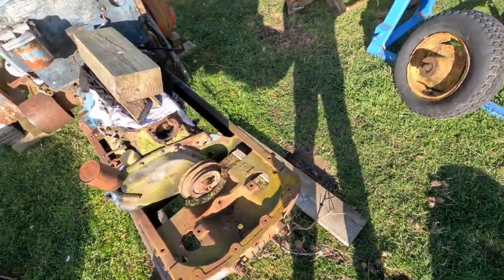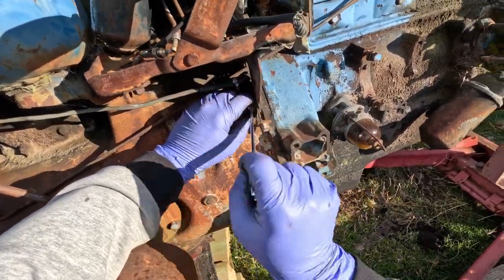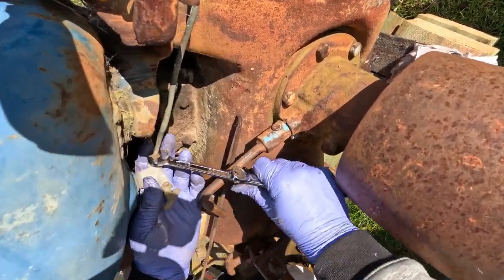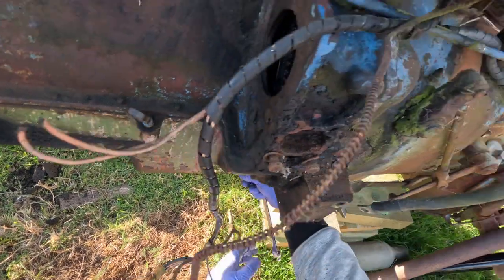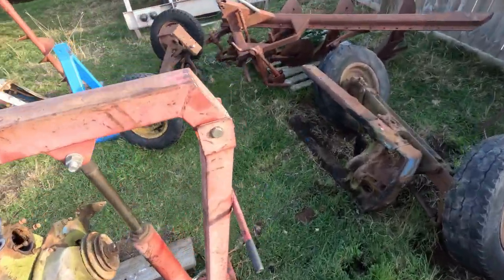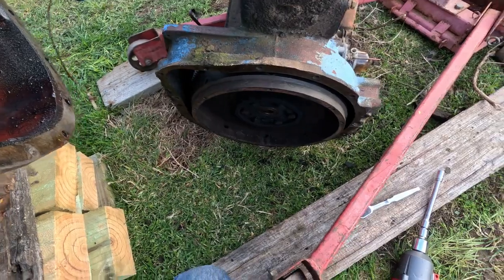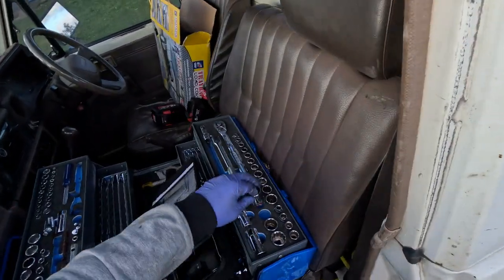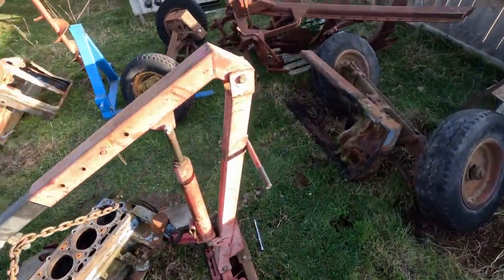Fordson super major project pt5 engine removal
removing the engine from the super major parts unit